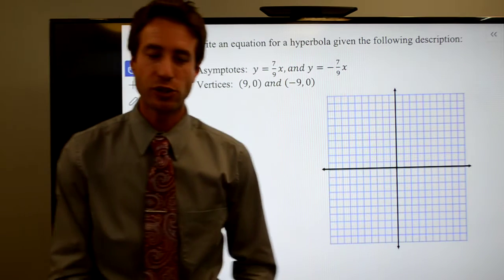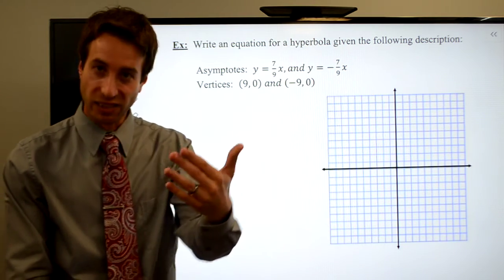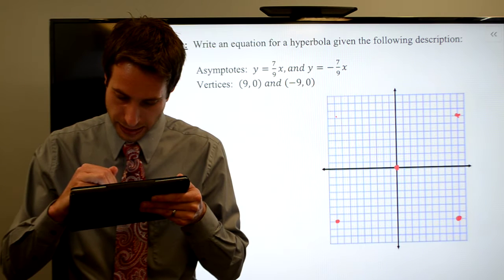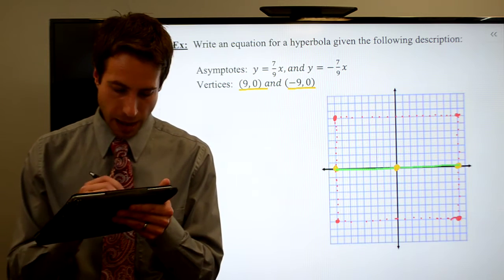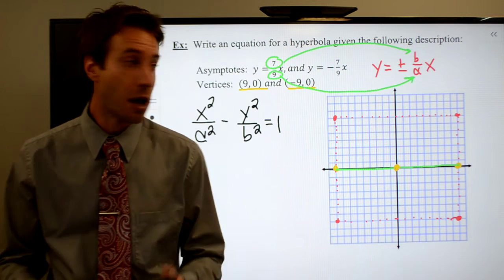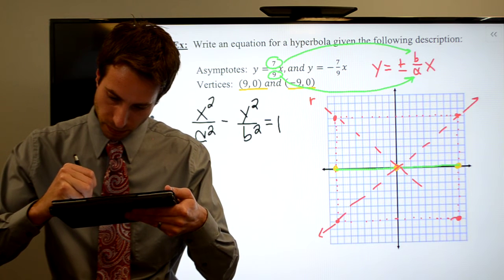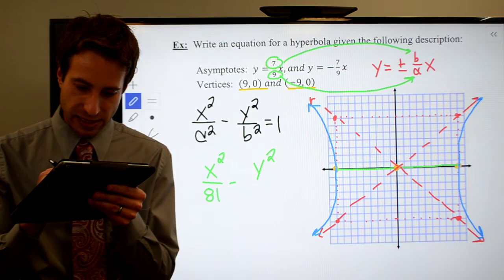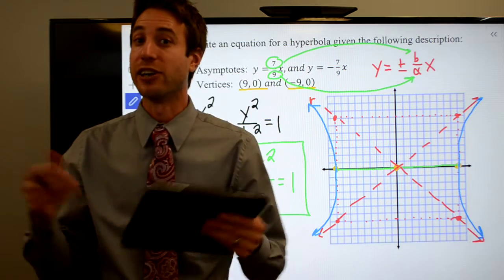Hyperbola Part 5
Chapter 9 Section 5 Hyperbola Part 5